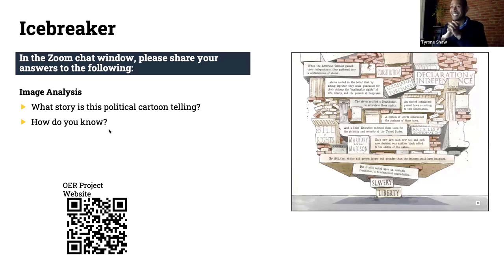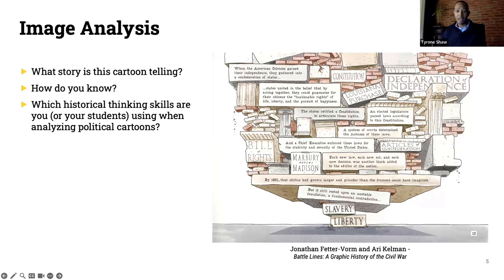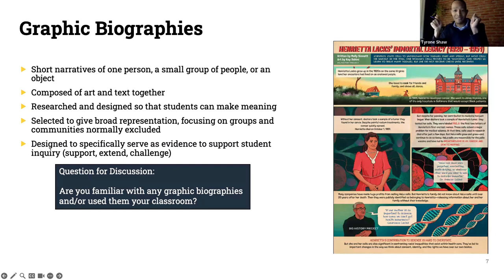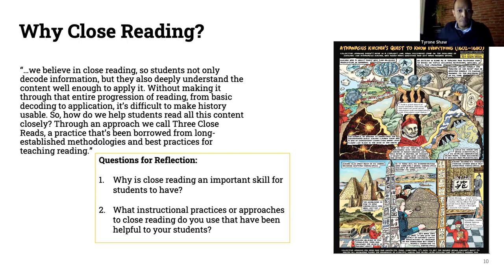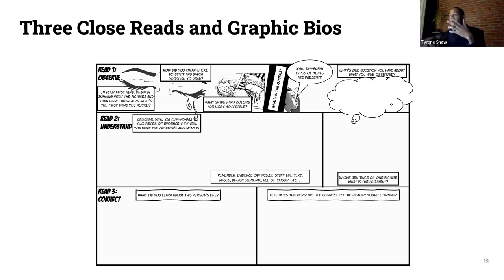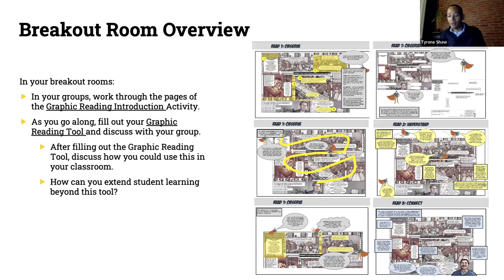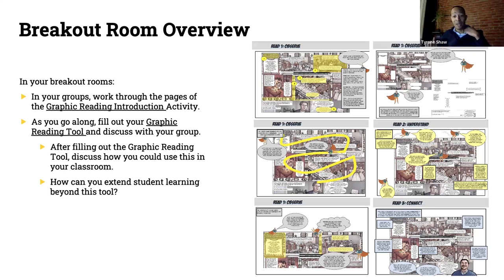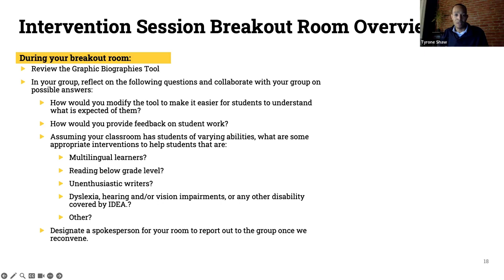Skills Clinic: Graphic Biographies and Three Close Reads | OER Project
Session Recorded: February 13, 2024

During this session, educators will learn about and apply the Three Close Reads strategy to OER Project’s engaging history comics (which we call graphic biographies). These comics explore the lives of individuals mostly drawn from the “margins” of world history, and they’re carefully built to help students connect those lives to the “big stories” of world history. OER Project’s graphic biographies all come with lesson plans that will let students practice visual and textual literacy skills.

About Skills Clinics

OER Project Skills Clinics are collaborative sessions for teachers looking for a deeper dive into a particular skill. Let the learning experts at OER Project guide you through concepts and tools that you’ll be ready to use in your classroom right away.

Each session will be impactful as a standalone, but we also encourage you to follow the Skills Clinic series throughout the year. The insights from these sessions will build on one another, providing you with a complete and intensive professional development experience!